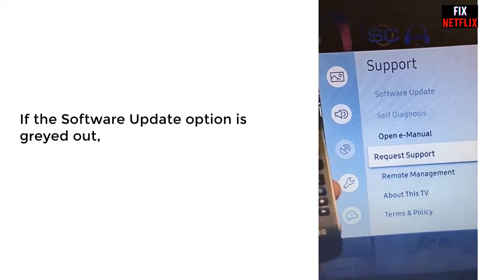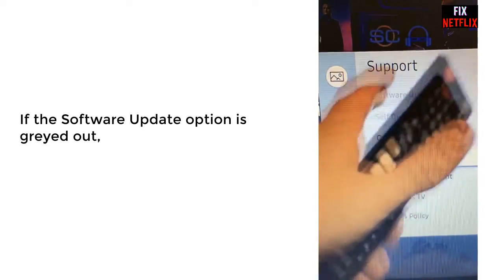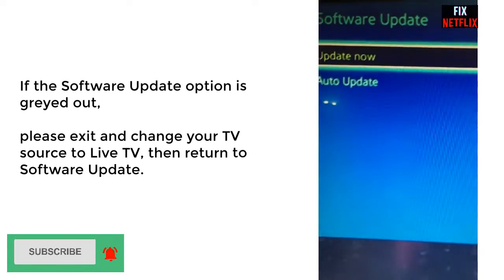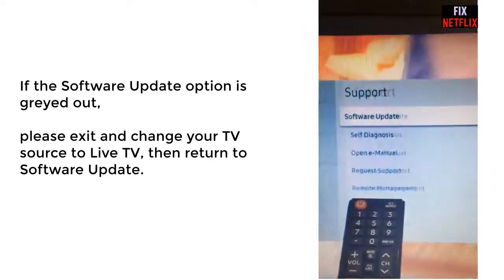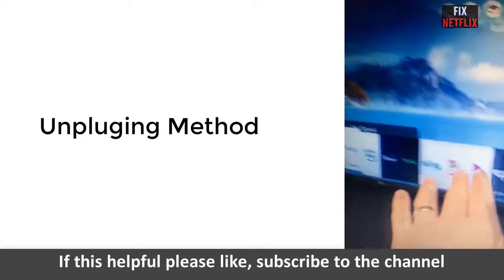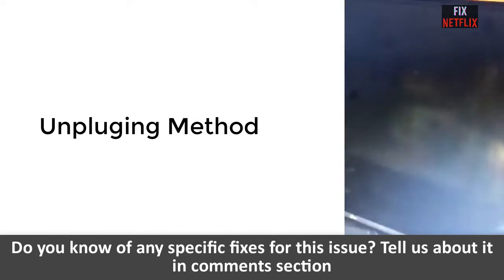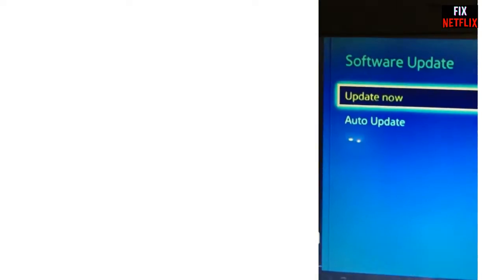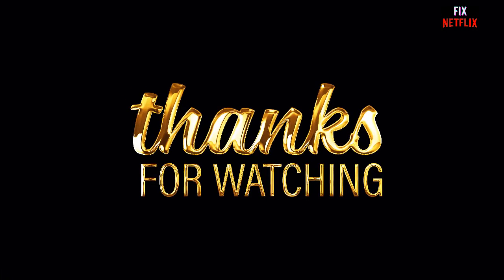Samsung TV Software Update Grayed Out || Fix it Now (Samsung TV Software Update Not Available)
This video will help you resolve that issue and let you use those options again. Samsung tv showing options greyed out.
Are you unable to select certain menu items on your Samsung Smart TV? Are they greyed out? Here's how to fix that.
Samsung TV software update problems occur from time to time. The very first thing to always check is your internet connection if your Samsung TV won't update.